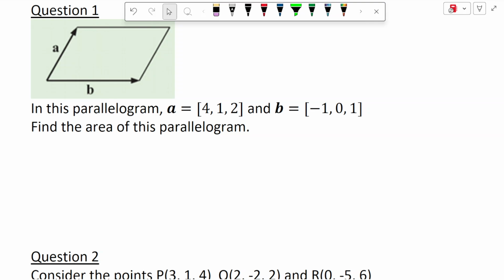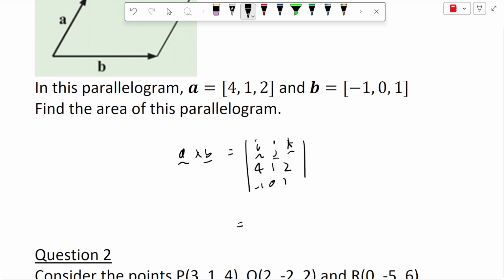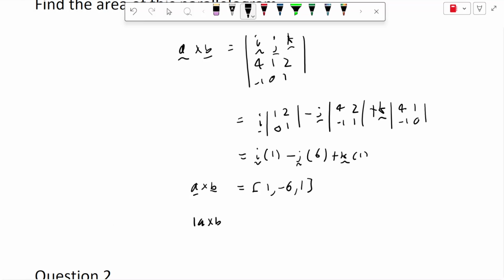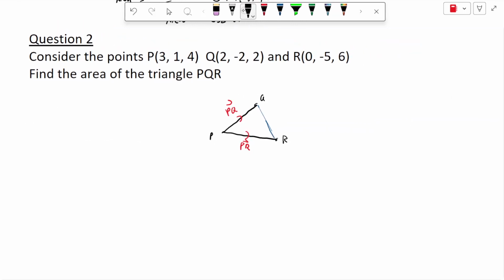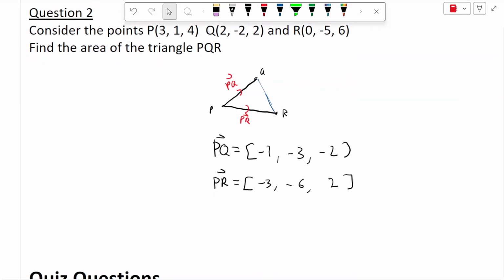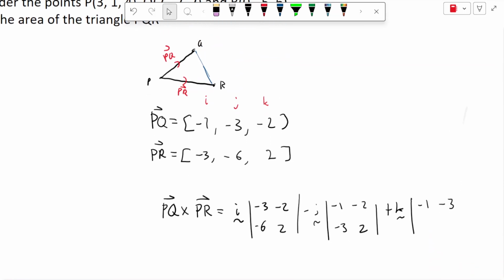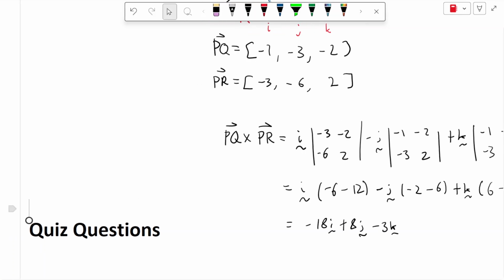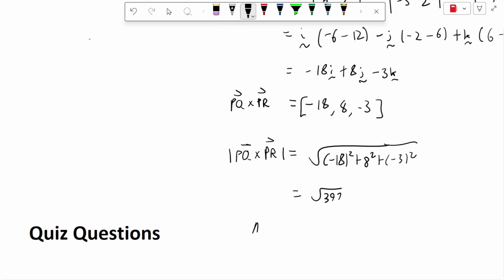12 Specialist Mathematics - 4.11 Area